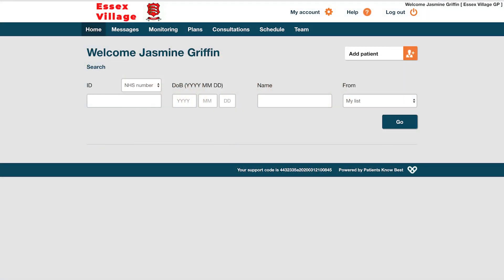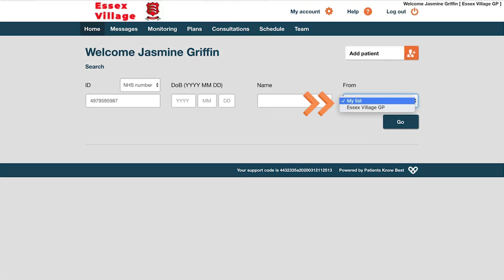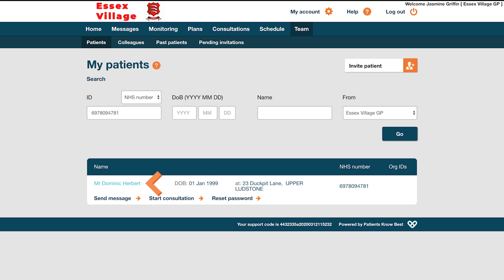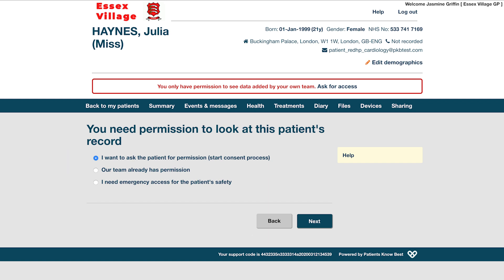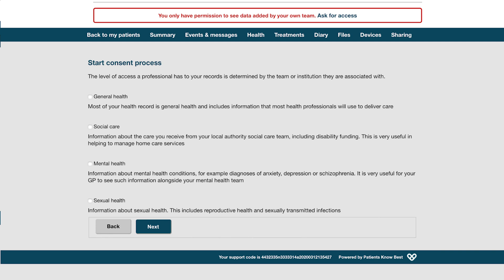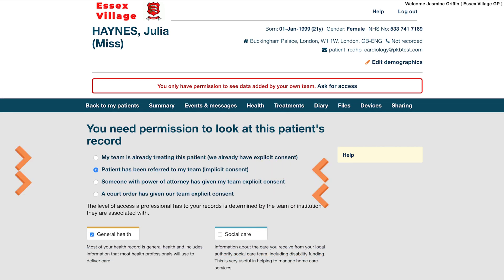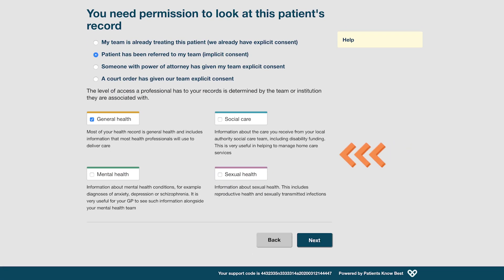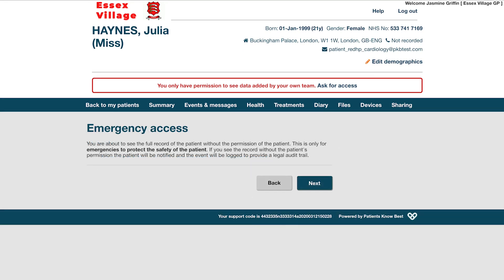How to search for a patient and add a patient to your team on Patients Know Best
This video explains how healthcare professionals can register to use Patients Know Best.

A bit about Patients Know Best
Patients Know Best (PKB) is Europe’s largest personal health record (PHR) platform, enabling patients and healthcare professionals to access real-time health information anytime, anywhere.

The system connects information from primary, secondary, social and mental health care providers, to create a single, unified copy of patient data. Everything from test results, care plans, real-time monitoring data and discharge summaries, to the patient’s own data are all securely available in one patient record.

In 2020, PKB became the first PHR to integrate with England’s national health platform - the NHS App - to allow patients to access PKB’s full health and care record and functionality.